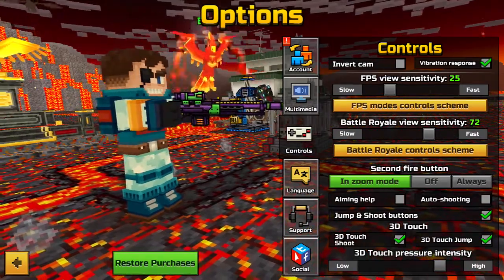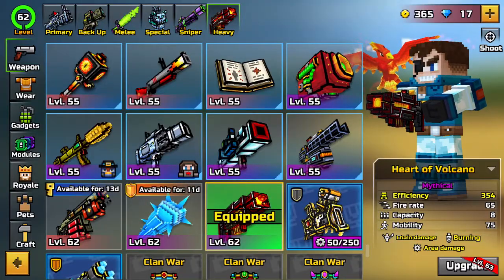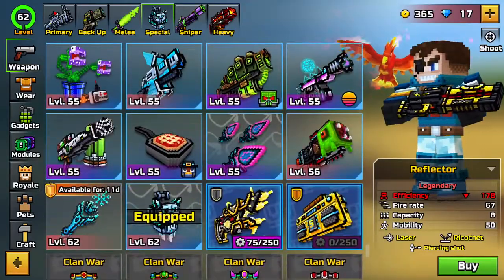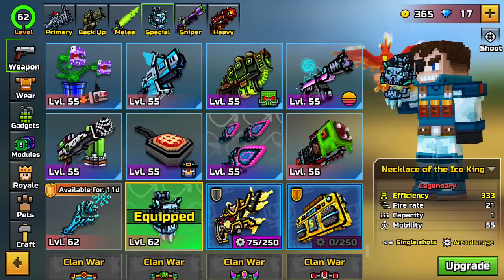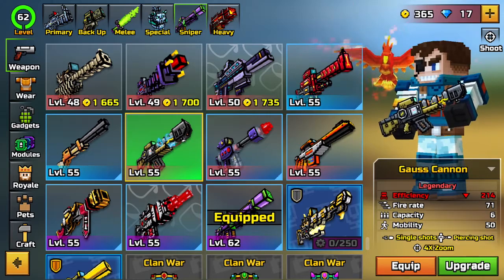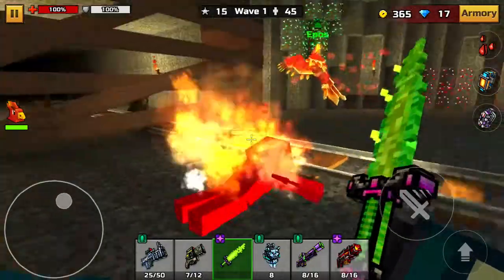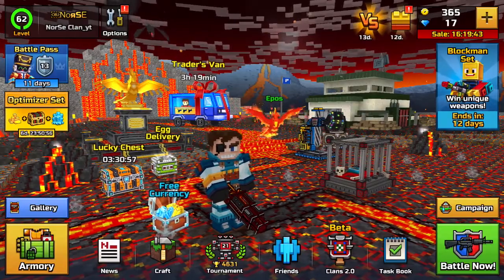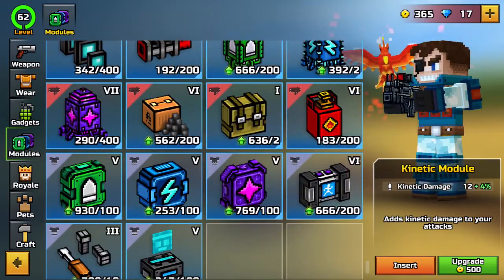How to 3 Cat Spam 2020!!!